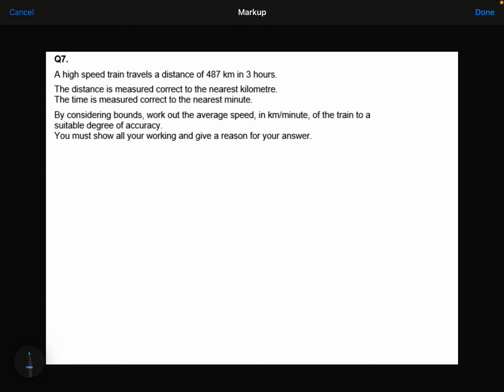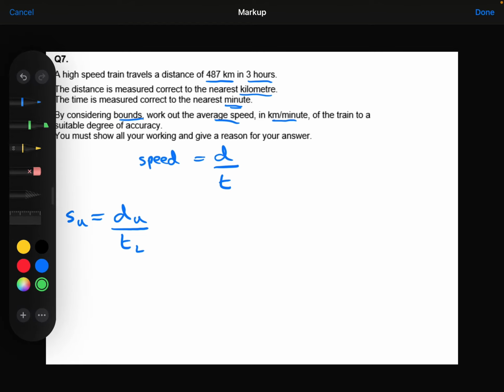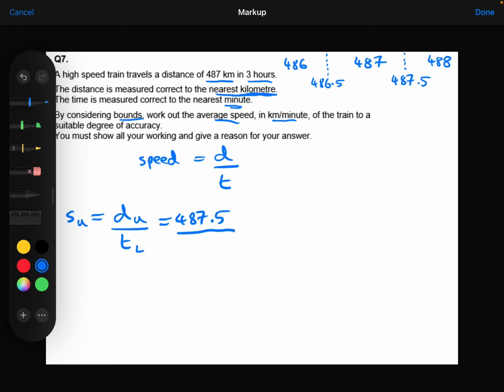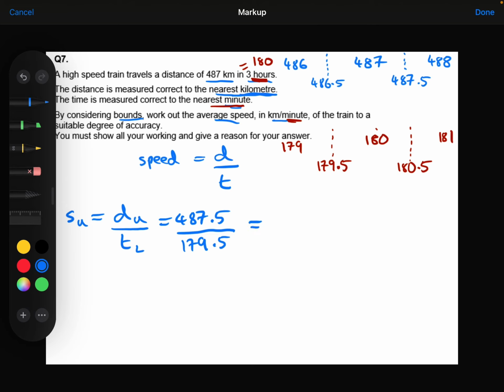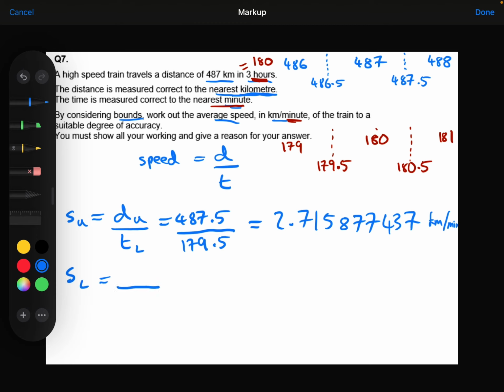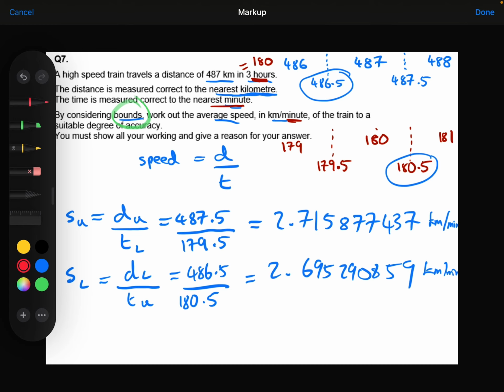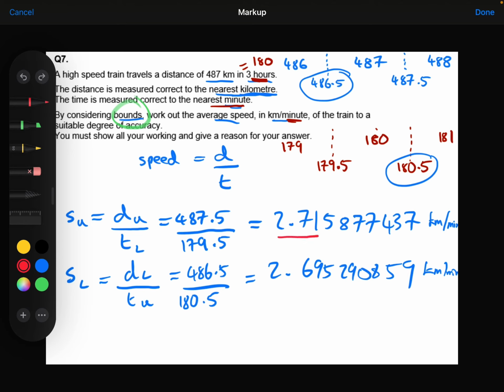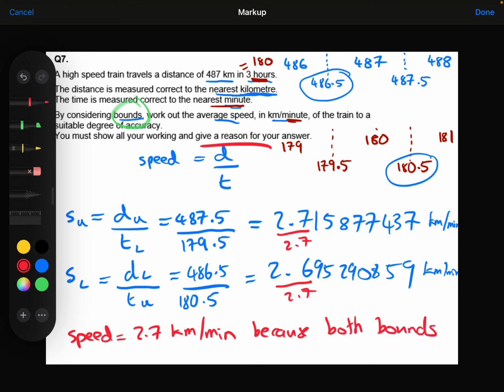Bounds HW - Q7